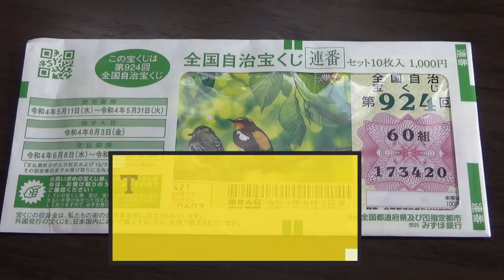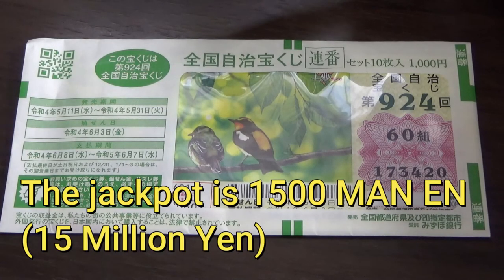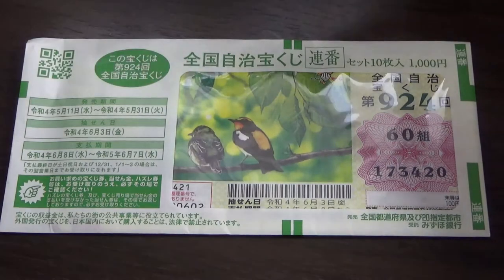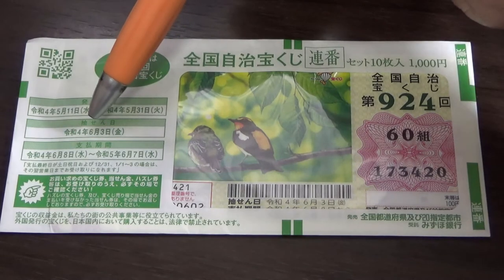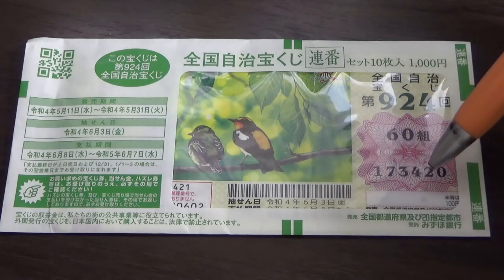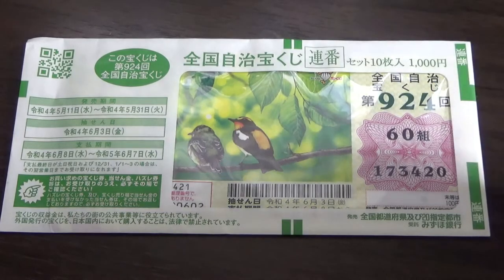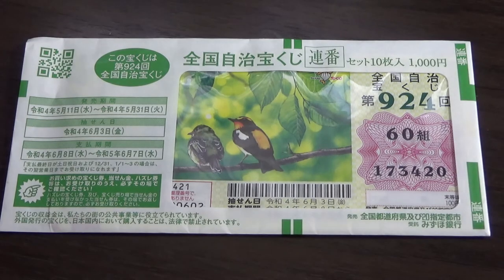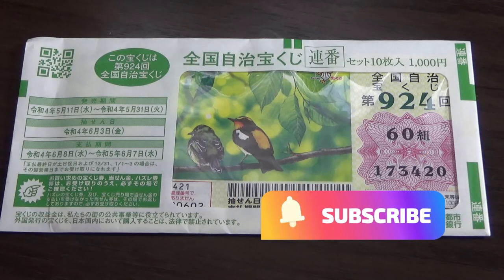New Takarakuji zenkokujichitakarakuji 924-ON SALE NOW -jackpot is 1500万円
第924回

新緑の100円くじ

1等・前後賞合わせて
1,500万円
1枚 100円
発売期間
5/11～5/31
抽せん日
6/3